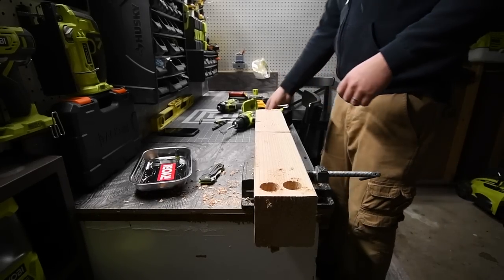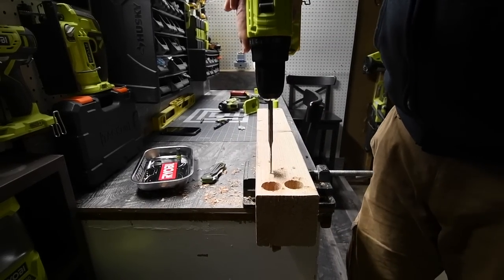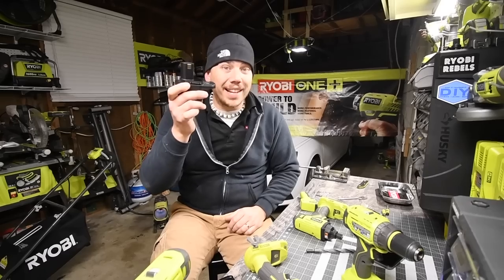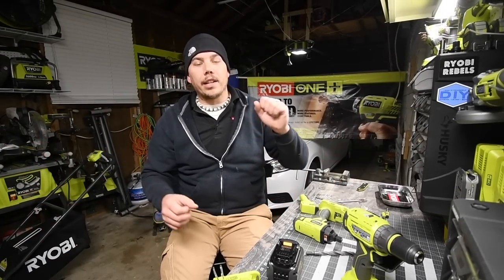Dewalt to Ryobi battery adaptor